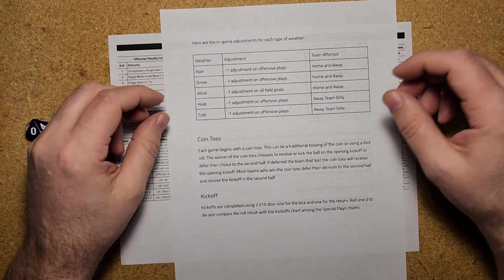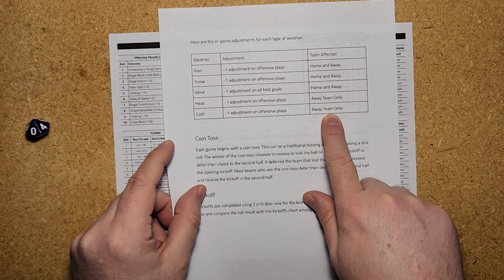Weather Effects, Play Action Football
Learn how to check for weather effects in Play Action Football.